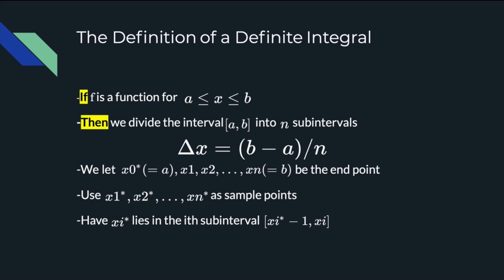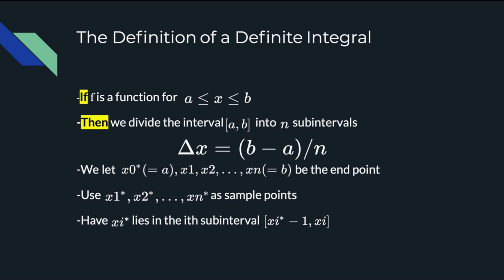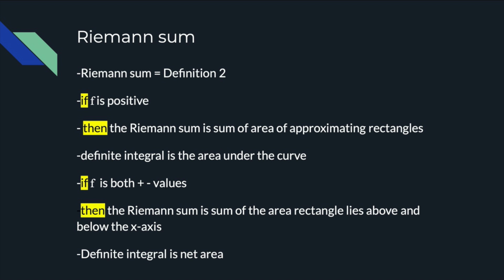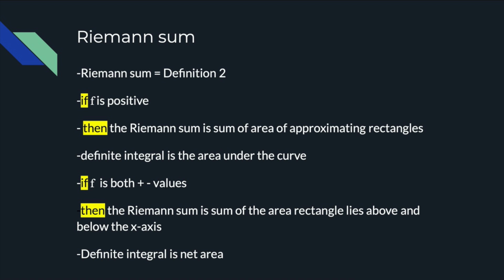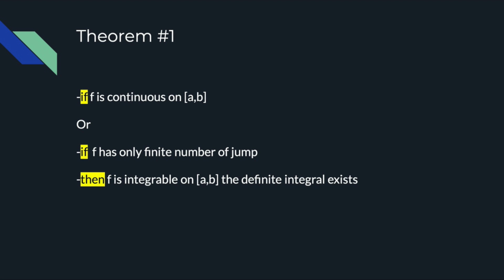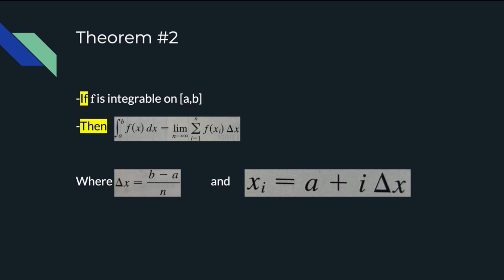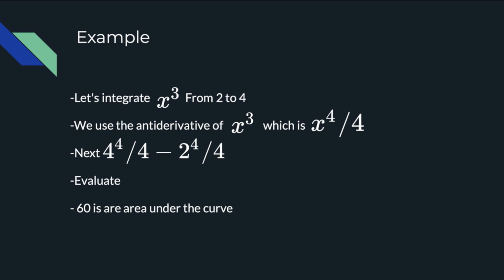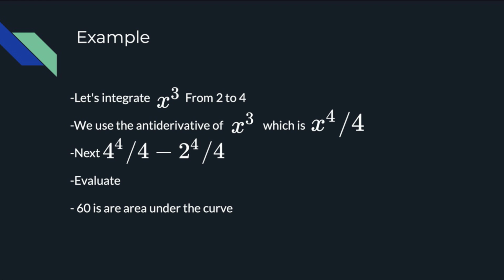The Definite Integral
Calc 1 Presentations